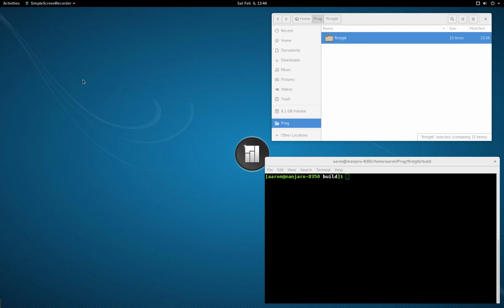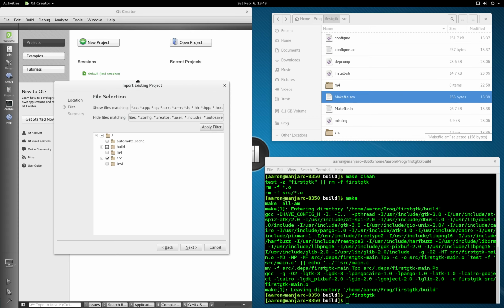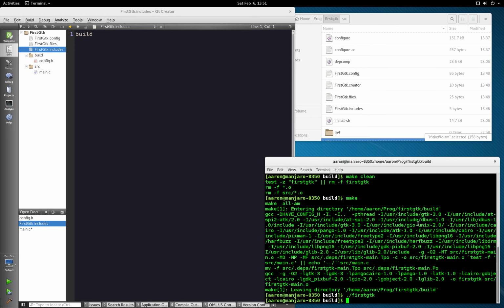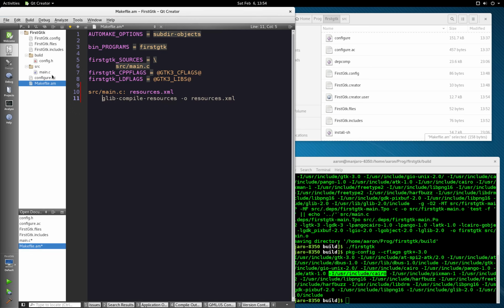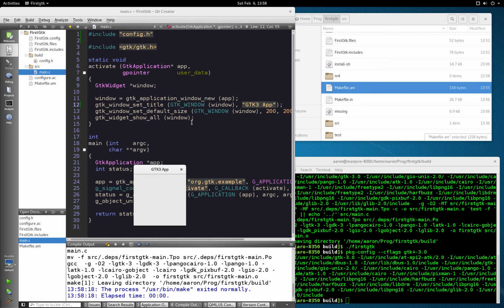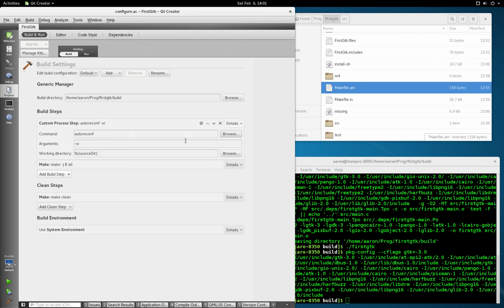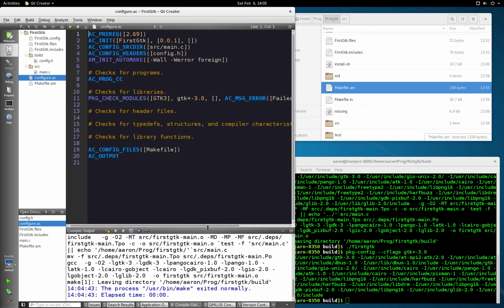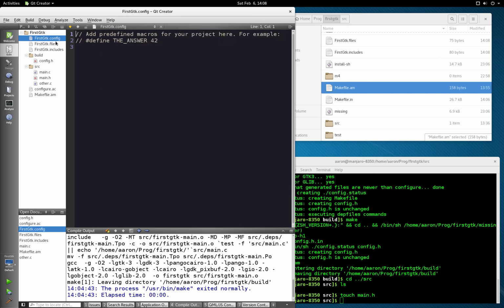Setting up QT creator with Autotools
Shows how I set up QT Creator with our simple Autotools based GTK project.